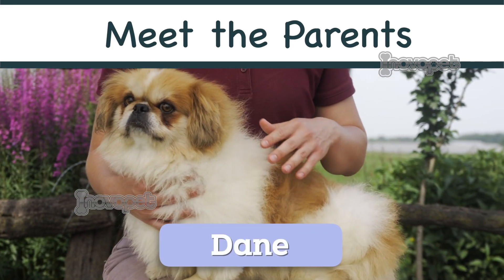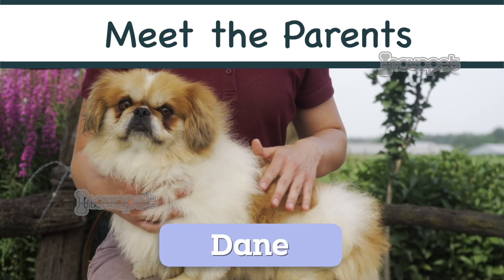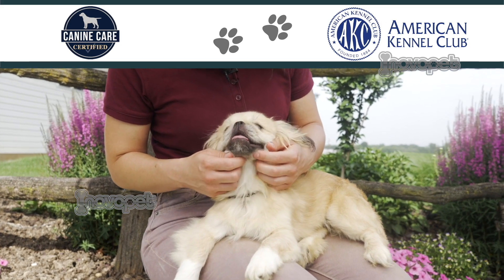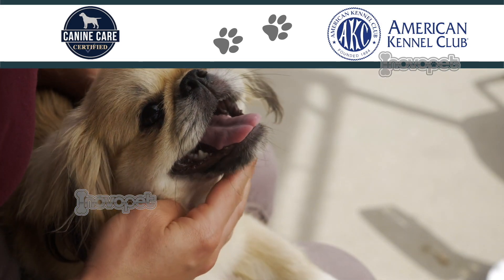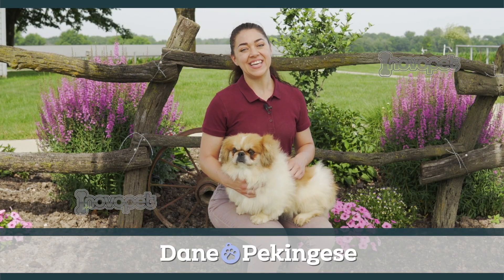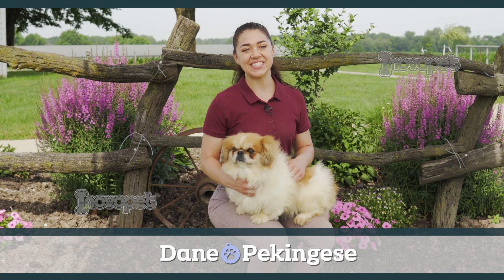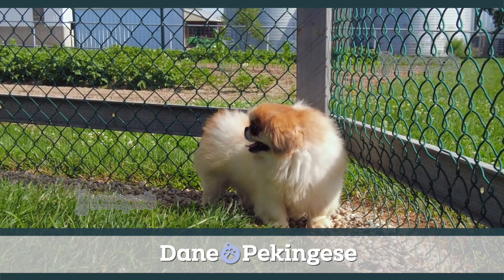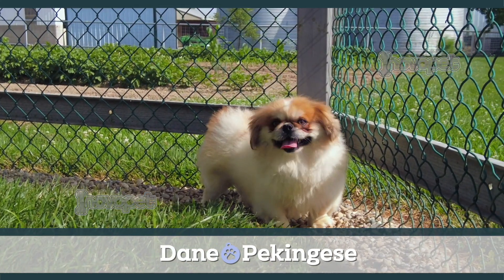Meet The Adorable Puppy Parents Ready to Share their Pups with You!